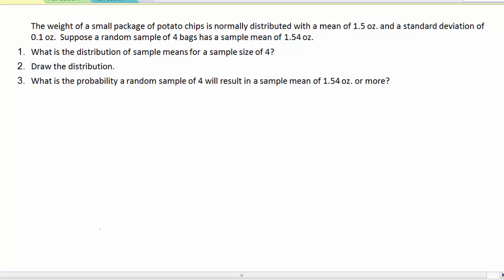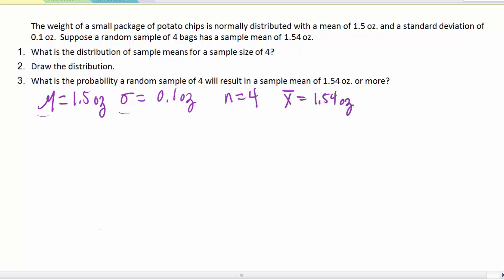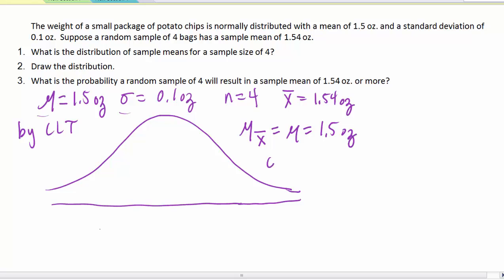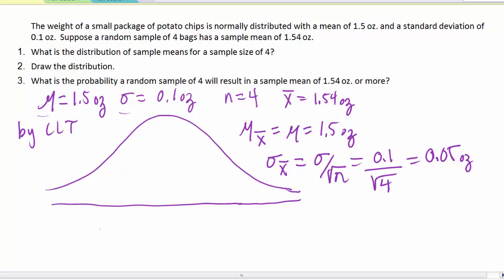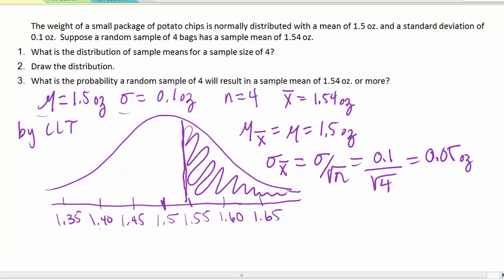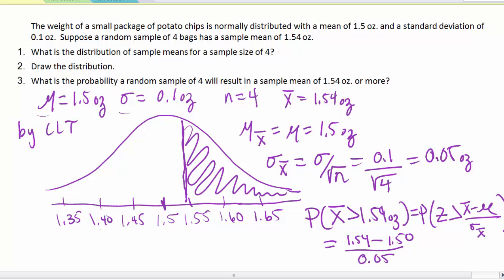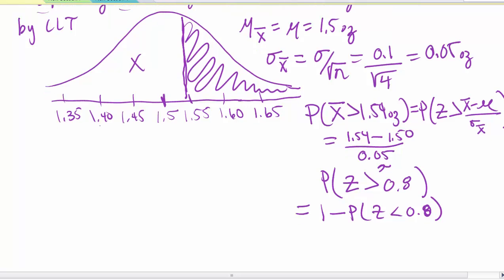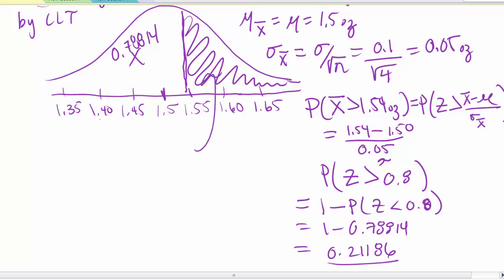Solution to Chip weights CLT